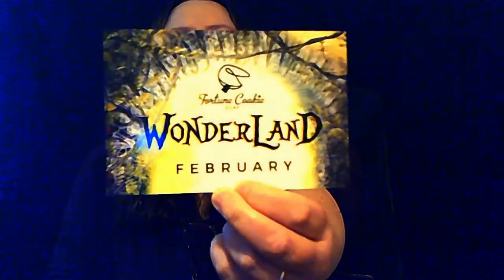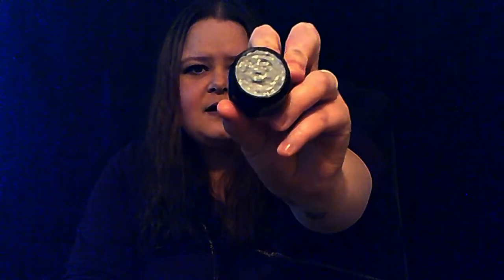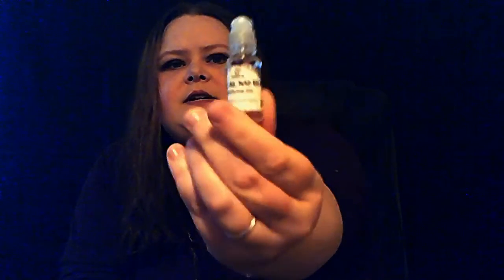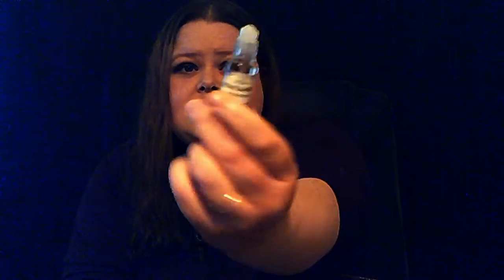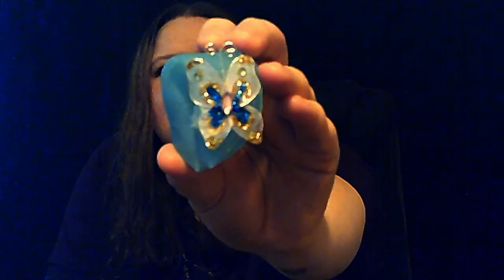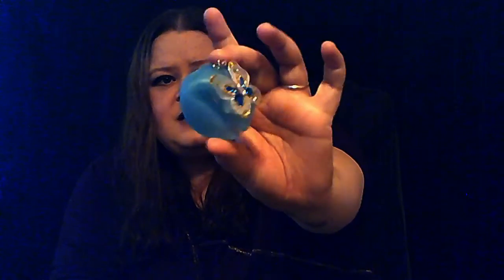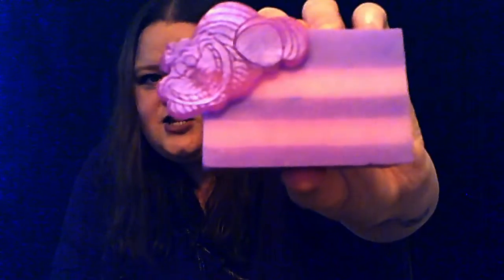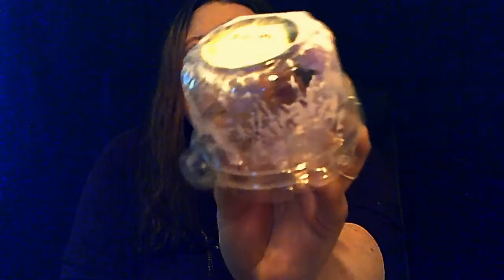FORTUNE COOKIE SOAP REVIEW